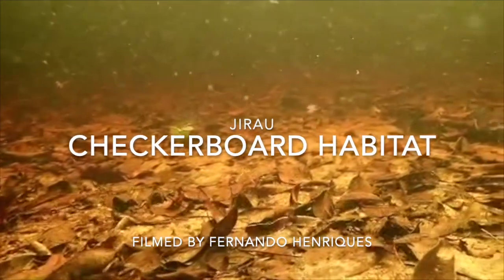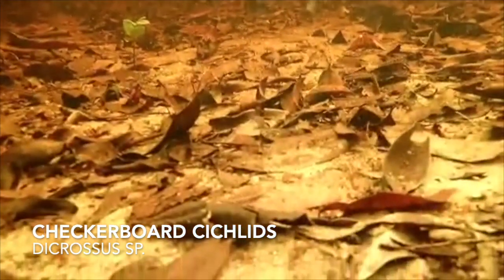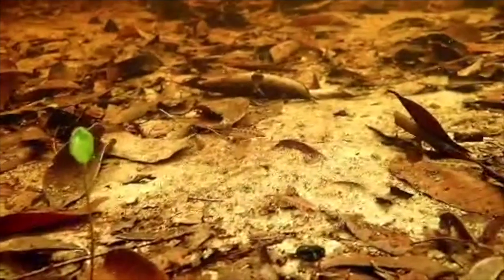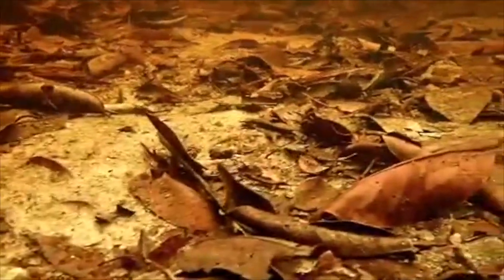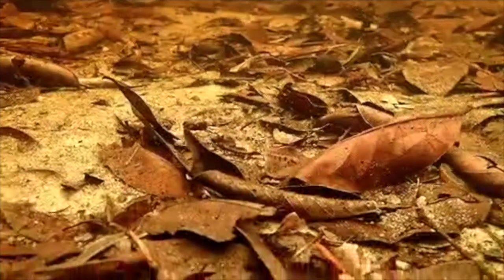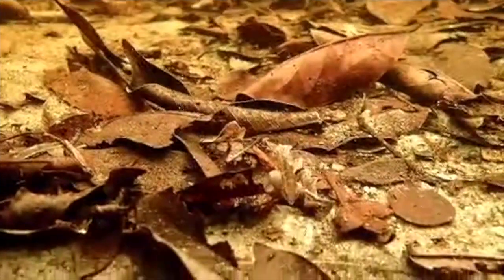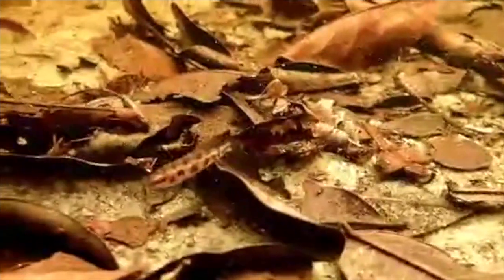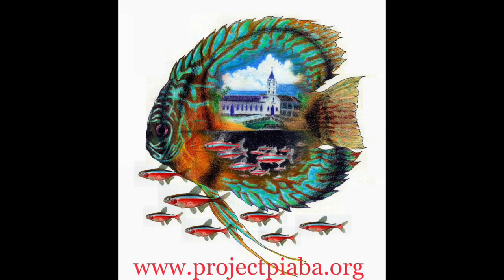Checkerboard Habitat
Check out this beautiful habitat at Jirau, and these awesome checkerboard cichlids! The gentle capture of many species of aquarium fish from the Rio Negro region drives conservation by providing sustainable livelihoods. Want to see these fish for yourself? Join Project Piaba on an expedition January 22- February 4, 2023.